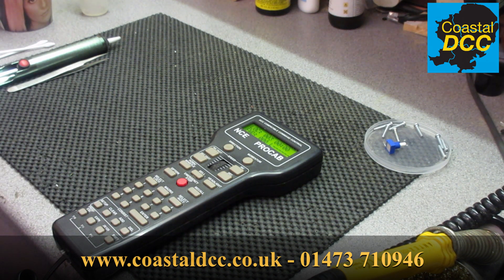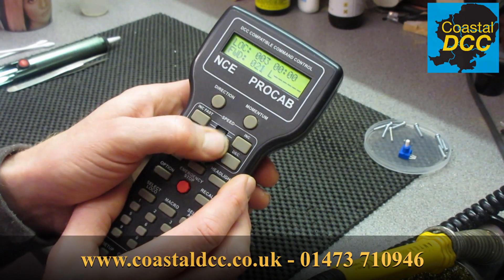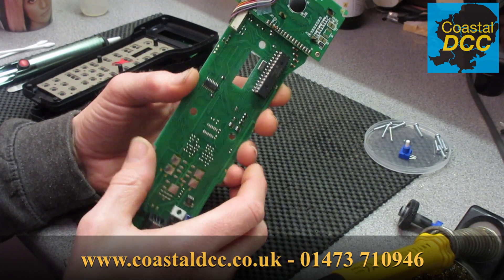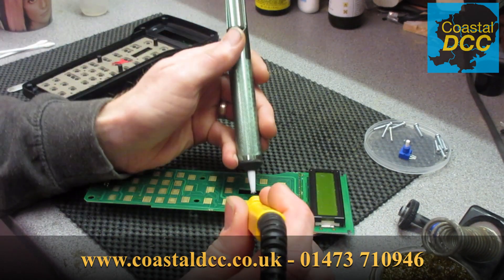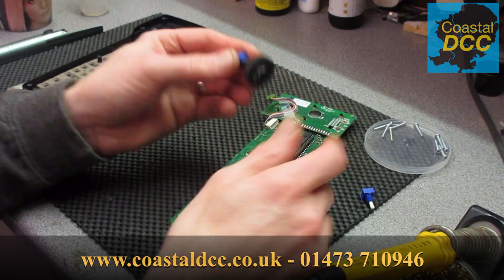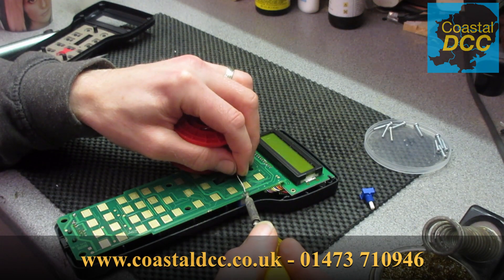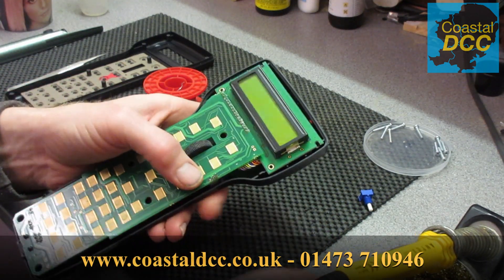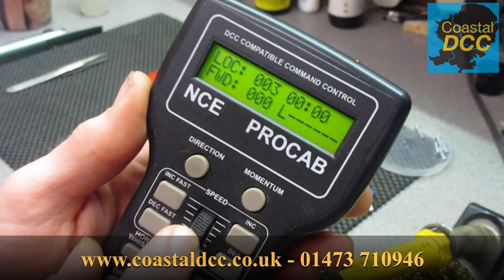NCE Handset - Replacing Thumb Wheel Encoder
How to replace the thumb wheel in an NCE Pro or PowerCab handset.

If the speed keeps jumping up/down when using the Thumb wheel then the encoder needs to be replaced, this video shows you how to do that.